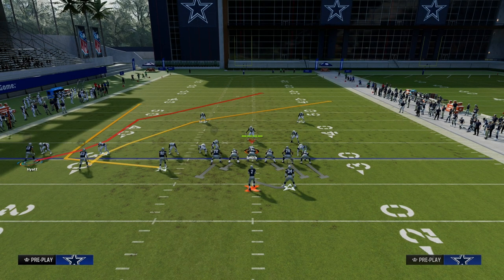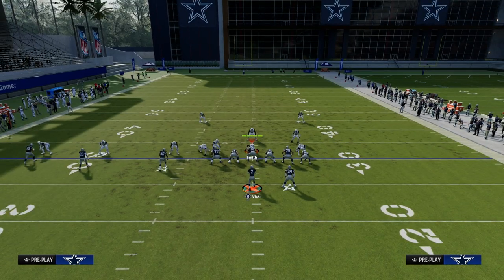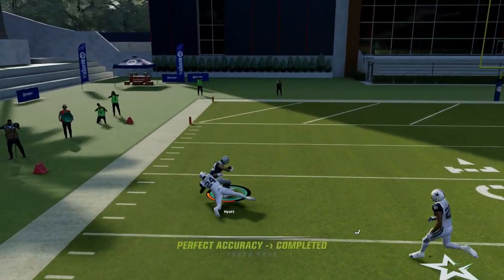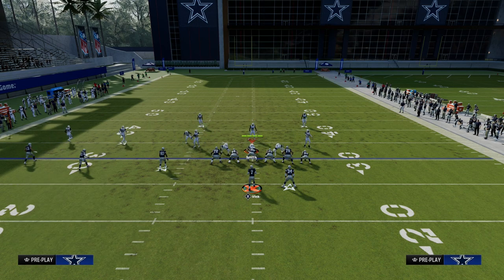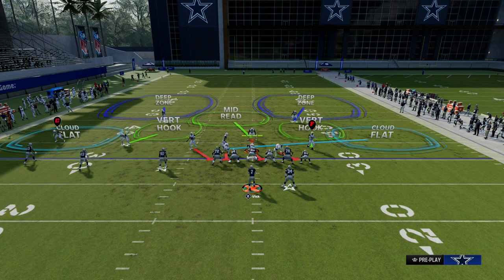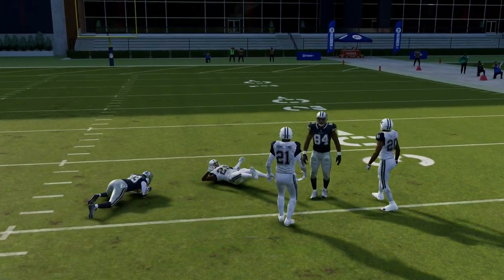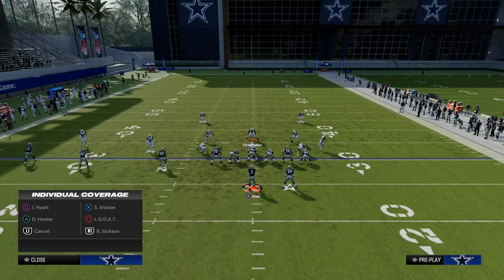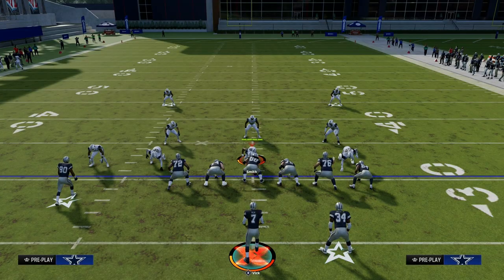The Trips TE Offense Is UNSTOPPABLE In Madden 24